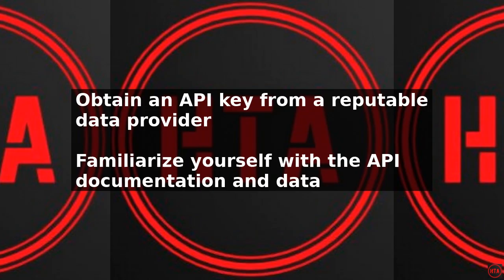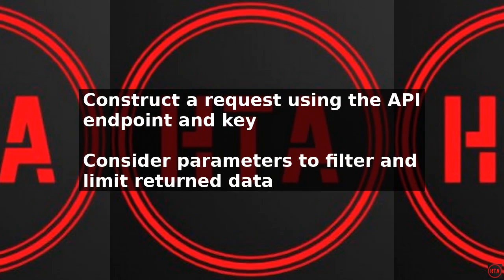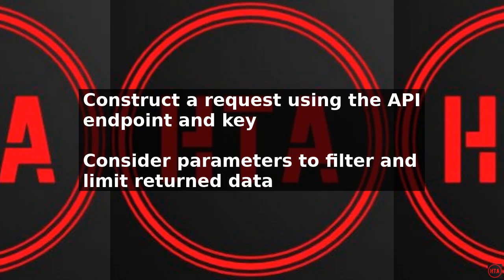How To Query Uniswap Analytics Via API (2025)